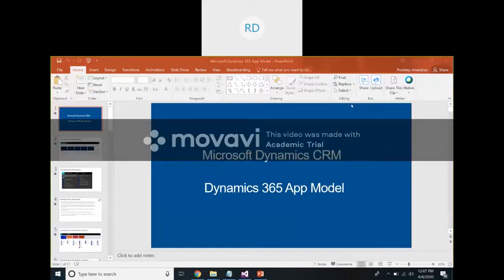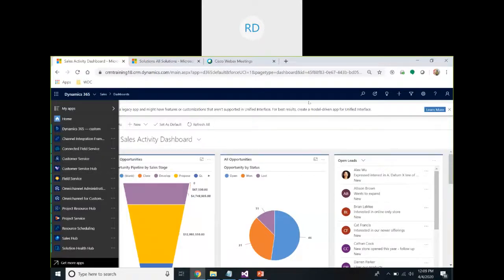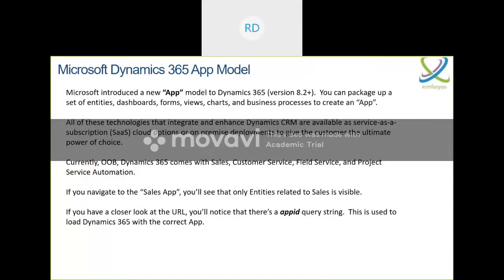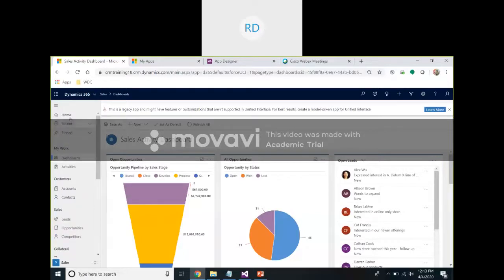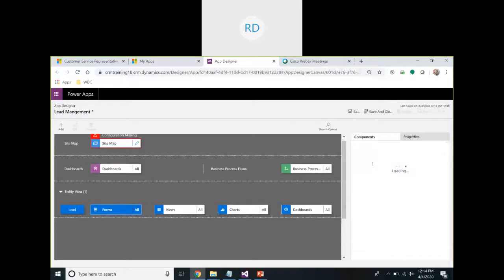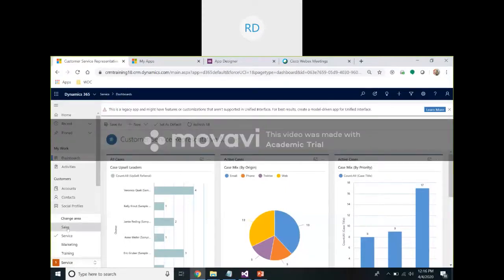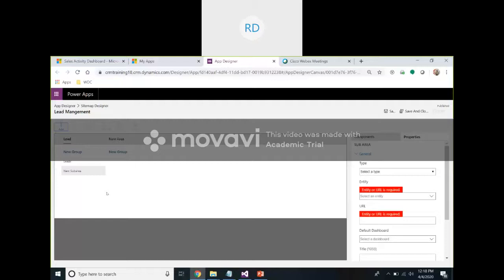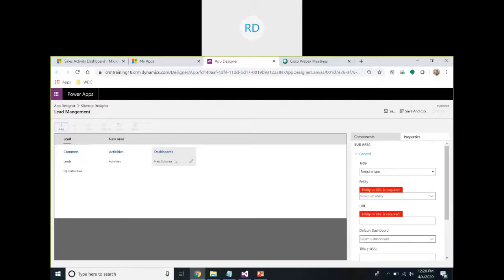Varnaaz - MS Dynamics D365 Techno-Functional Webinar April 2020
Varnaaz Technologies organising several such webinars on how to get skilled with the MS Dynamics 365 range of products,  so that the IT Professionals do get deeply trained and be prepared to meet up the demands from the Global markets today.

Varnaaz tech manager took a session in detail, more than an hour, to show case how the techno-functionals could work with D365 BC  (CRM)  product today.

More such sessions will be available soon.